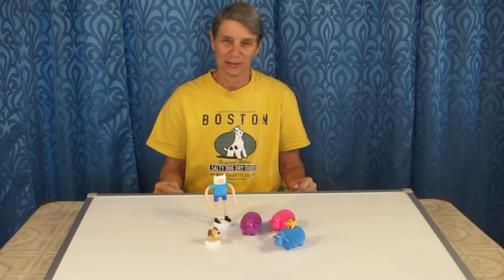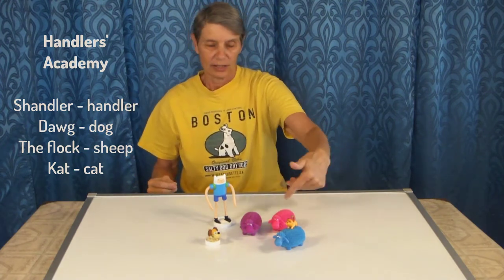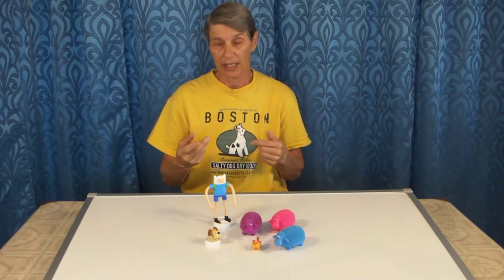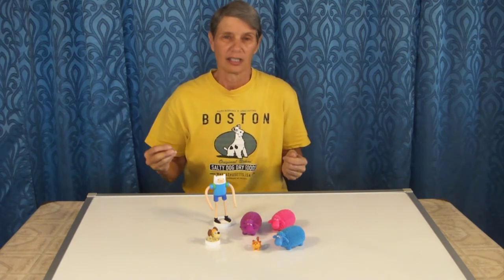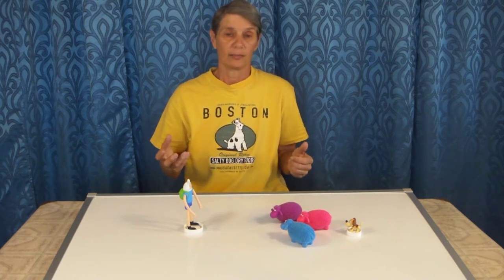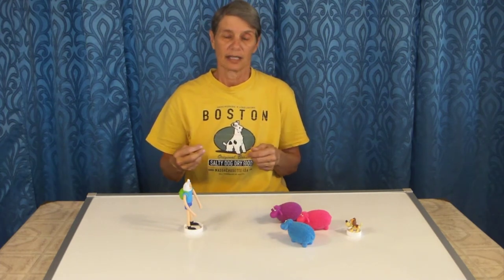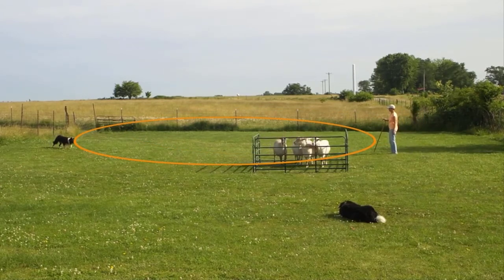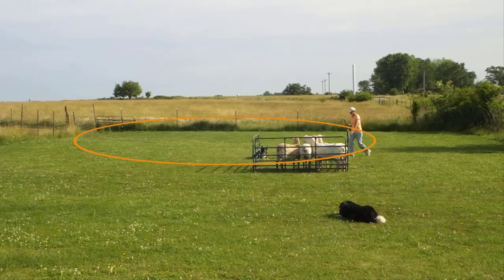HA 1 - Bubble wrapped sheep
This is the first video in a series that will cover the basics of herding, from explaining concepts and jargon to showing how these basics apply in the field.

To read the first chapter of my book, Positive Herding 101 for free
If you found this video valuable, please tell your friends and spread the herd.